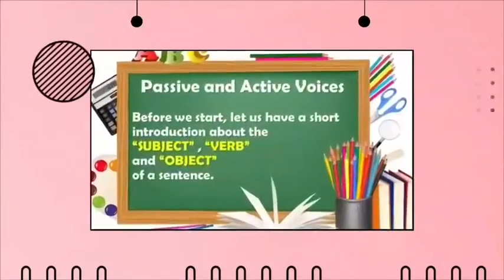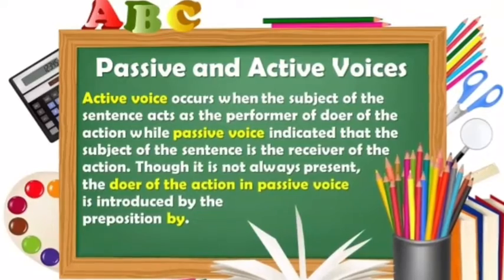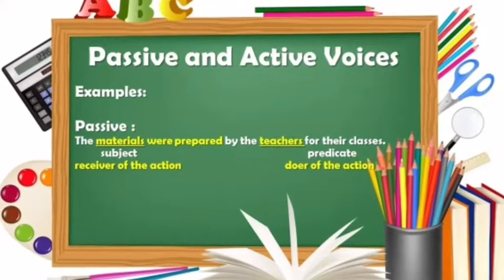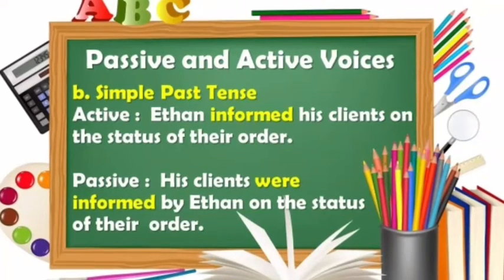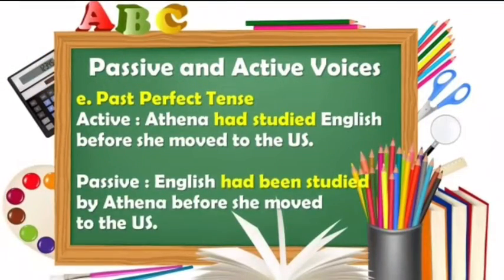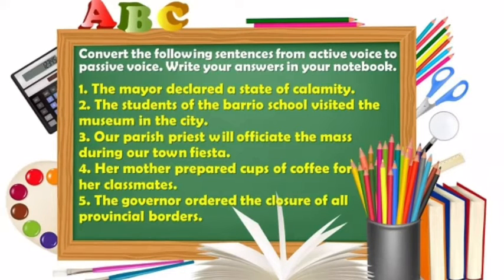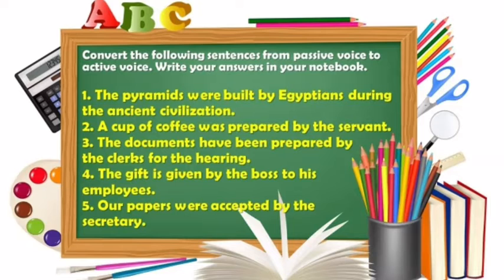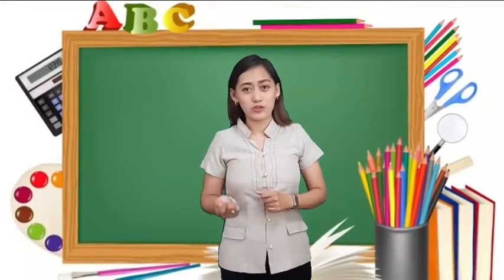Lesson: Passive and Active Voices with Ma'am Angel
English 7
Quarter 1
Week 3